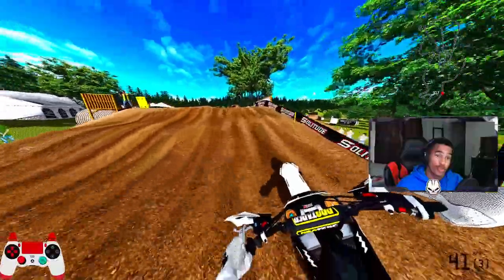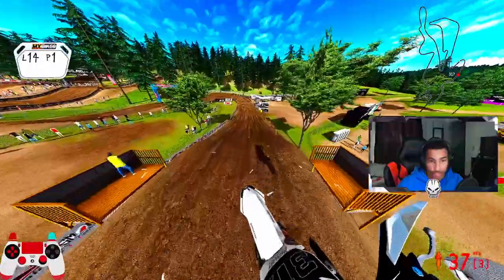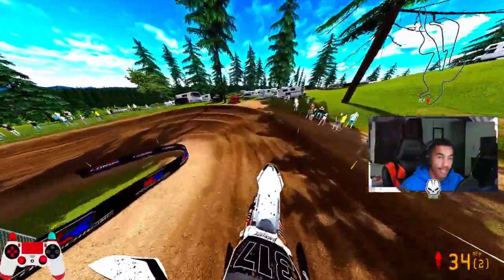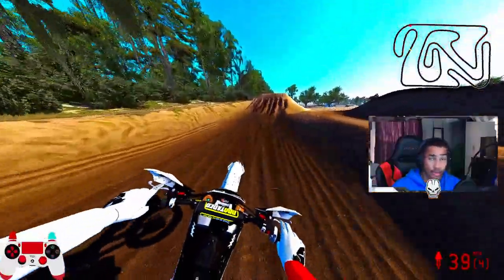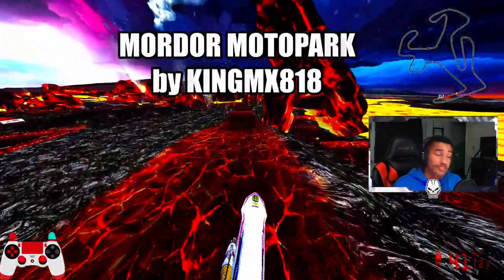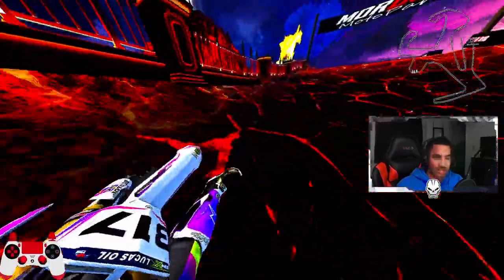BEST PAID TRACKS in MX BIKES EP.2!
I THINK THESE TRACKS FOR ANYONE LOOKING TO SPEND THAT CHEDDA CHEESE ON THIS GAME IS DEFINITELY WORTH IT!